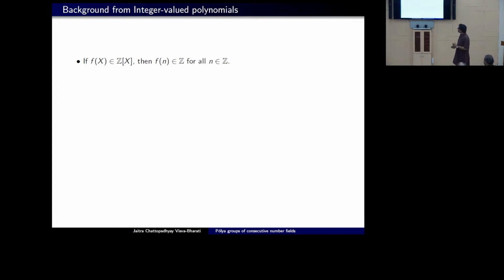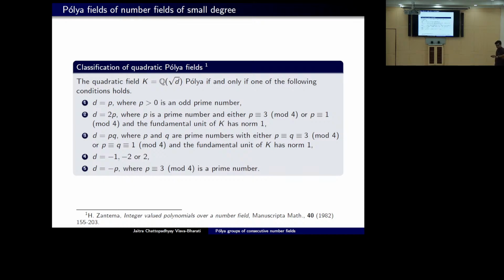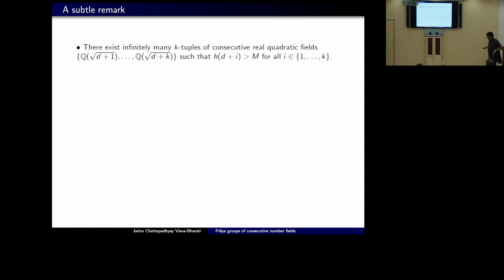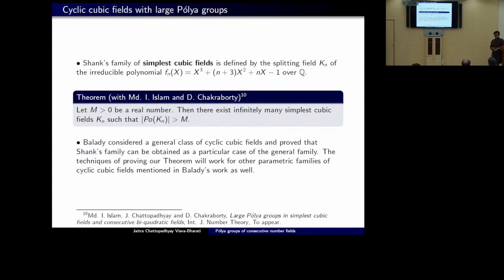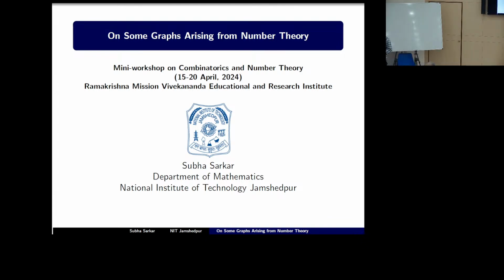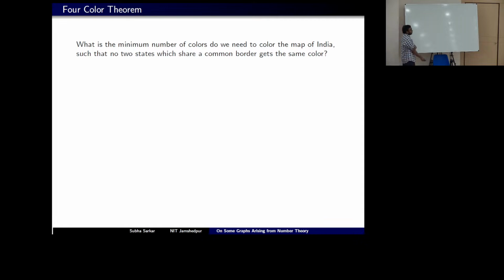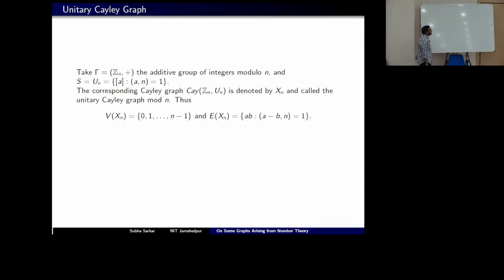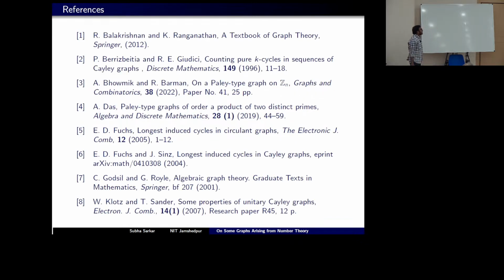Workshop_Combinatorics and Number Theory_20-04-2024